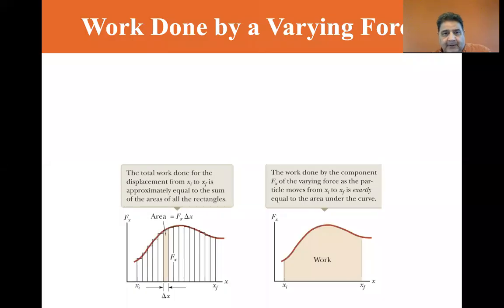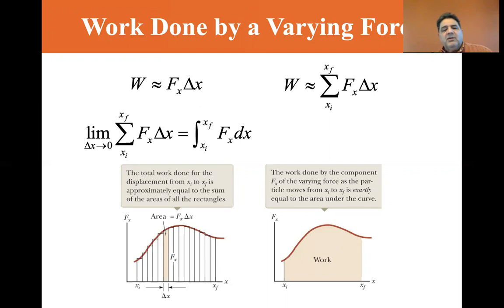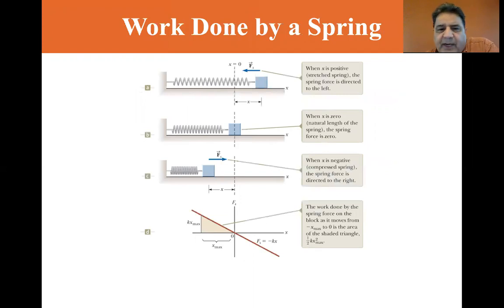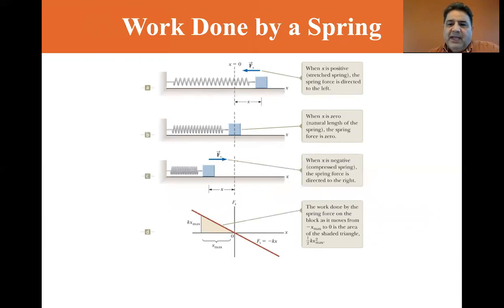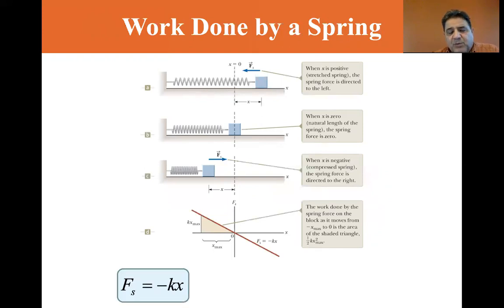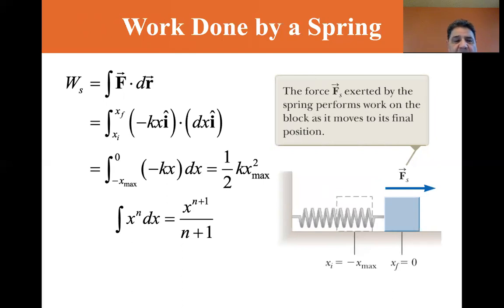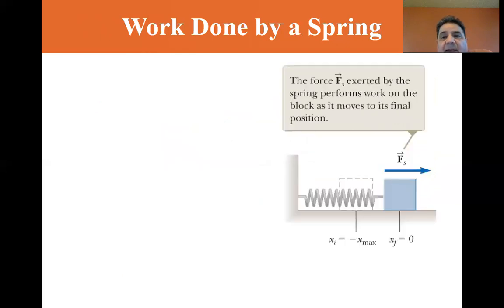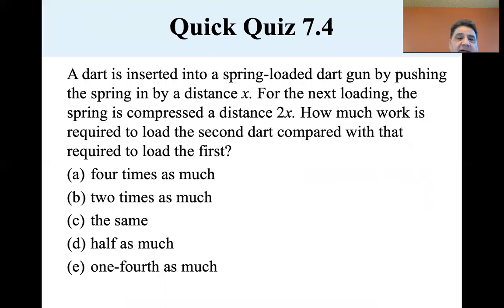University Physics Lectures, Work Done By a Varying Force